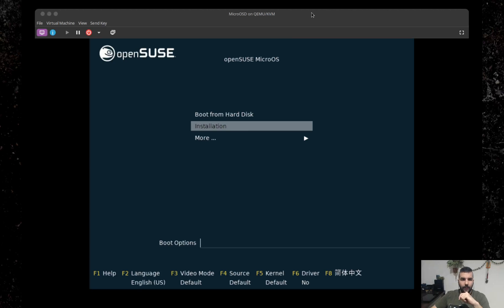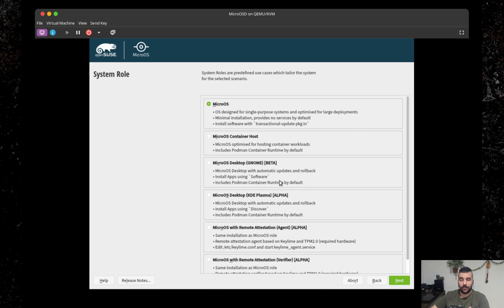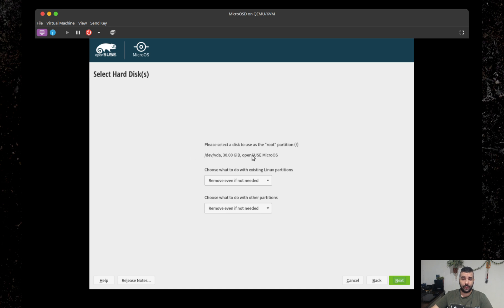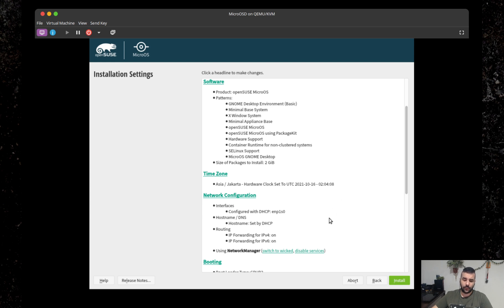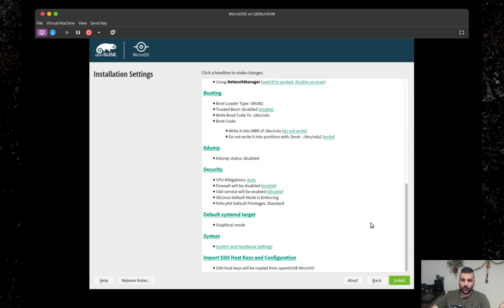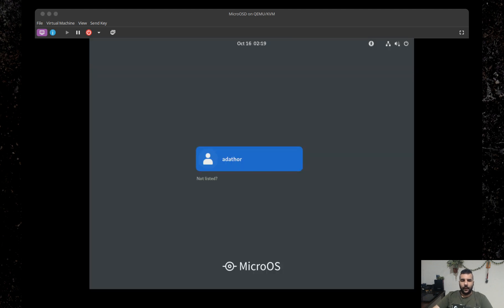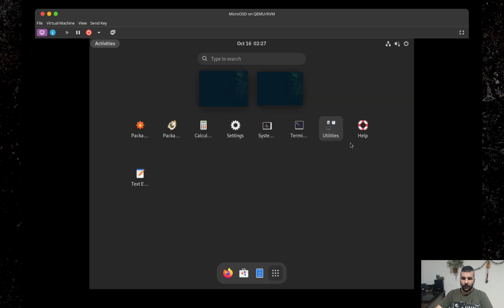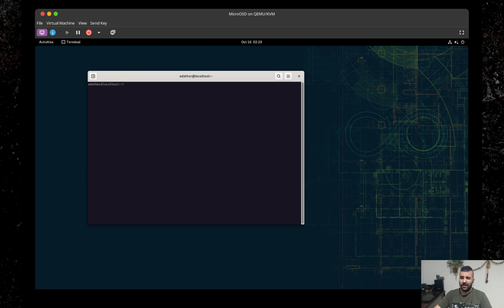MicroOS installation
Installation steps for MicroOS.